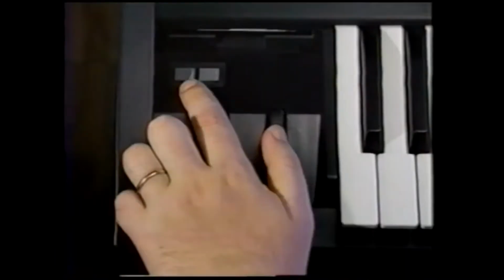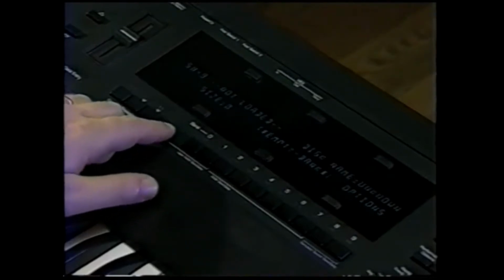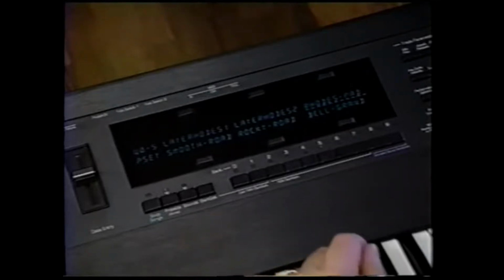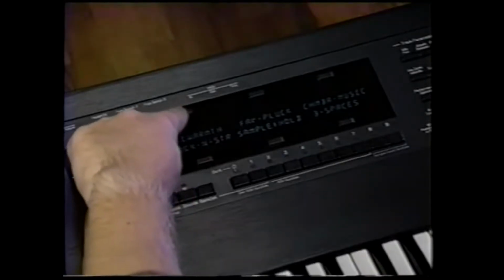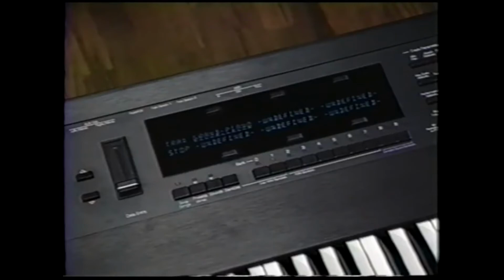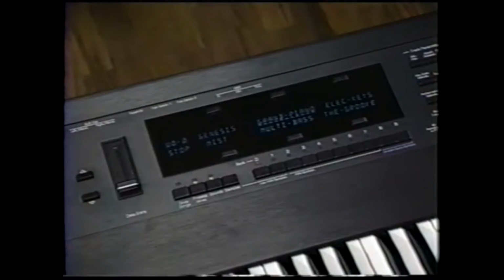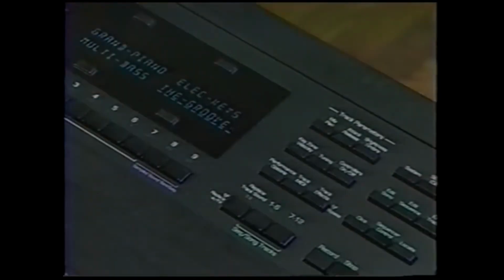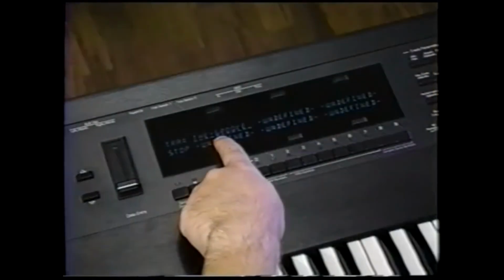Ensoniq TS-10 Video Manual [Full Video]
EVS-3 0:00:00
EVS-4 0:59:12